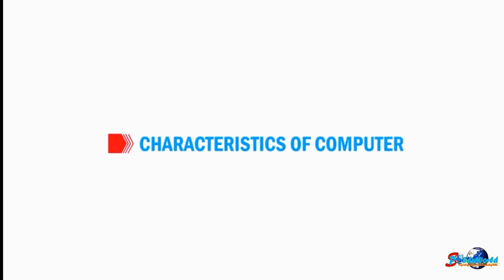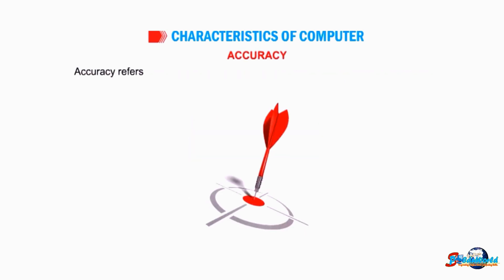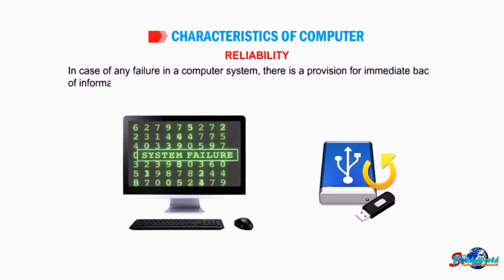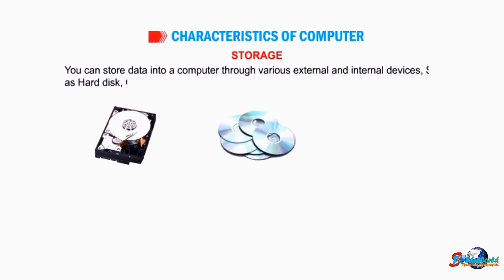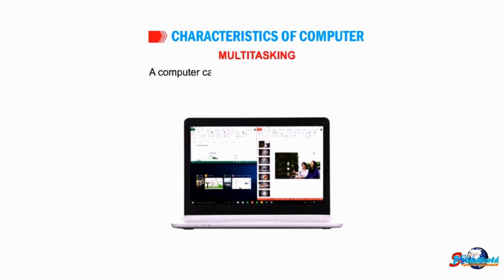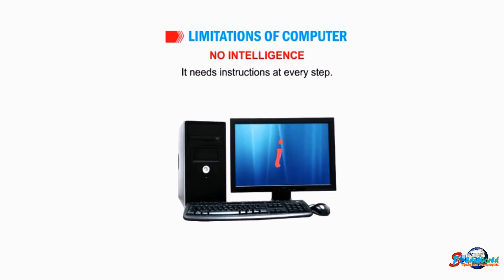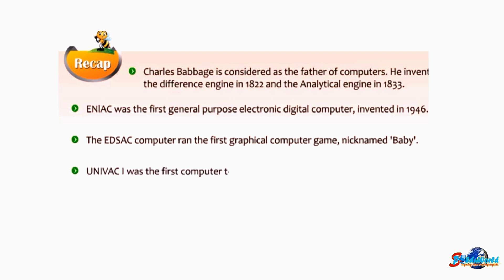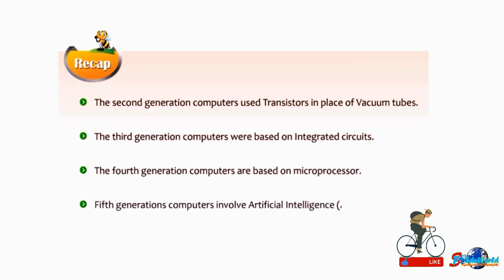characteristics of computer | computer's characteristics in english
Ohh my goodness, we are so thrilled you decided, to join the SPCoEduWorld on YouTube channel, Hats off on making you an excellent decision. Everyone this is Computer Basics Tutorial for beginners in ENGLISH. Many people want to learn the computer this is best and free computer tutorials.  It is according to the curriculum based on the ICESC CBSE NCERT pattern.We are providing computer tutorials online for free and all these computer tutorials are so easy. This is free computer training for beginners. Now you can learn Computer by attending these lectures and you can grow your practically computing knowledge.

Free Online Computer Accessories Tutorial Playlist, Basic to Advance with Interactive Voice it is More Easy to learn and understand.

characteristics of computer limitations of computer
characteristics and limitations of computer
what is computer define the characteristics and limitation of computer
what is computer explain its characteristics and limitations

what is computer characteristics and limitations
llimitations of computer
capabilities and limitations of computer
5 limitations of computer
limitations of computer system
limitations of computer in hindi,
limitations of first generation computer,
10 limitations of computer pdf
4 limitation of computer
3 limitations of computer
limitations of computer in points
10 limitations of computer